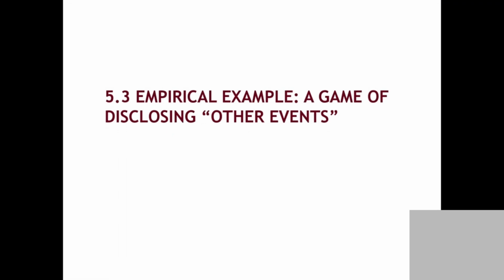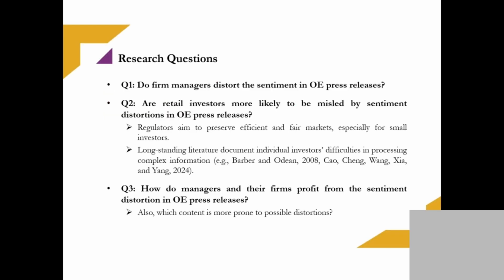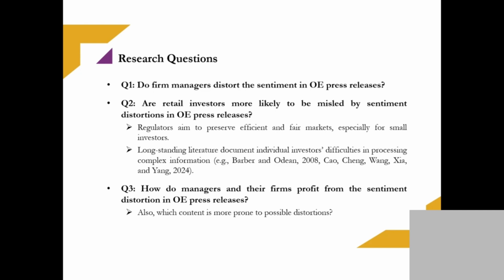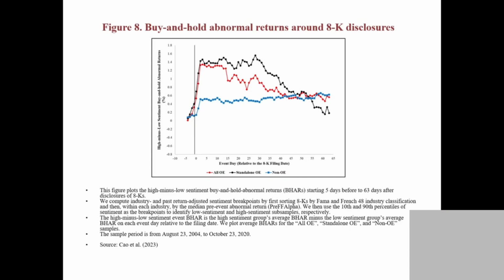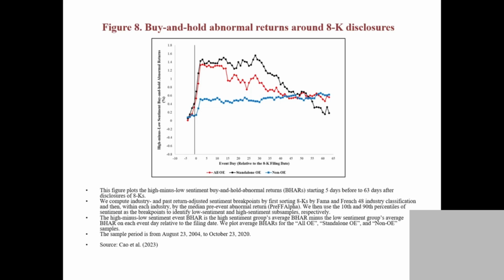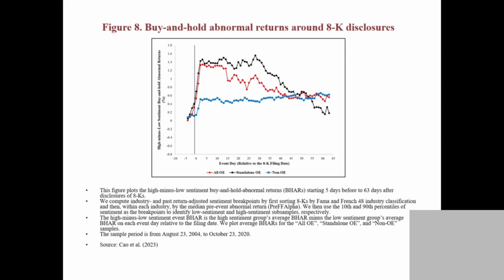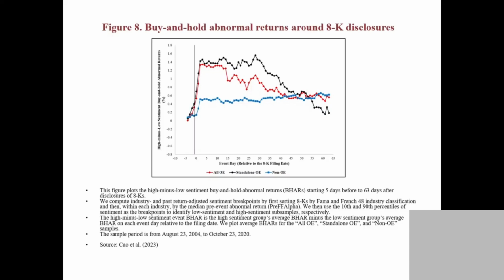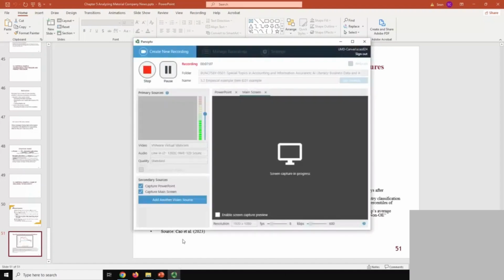Empirical example: A game of disclosing “other events”